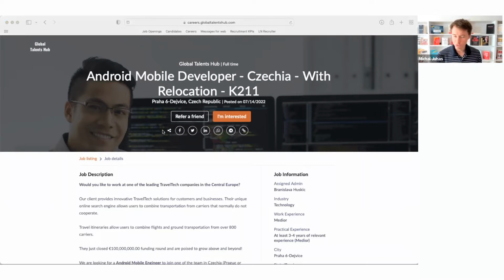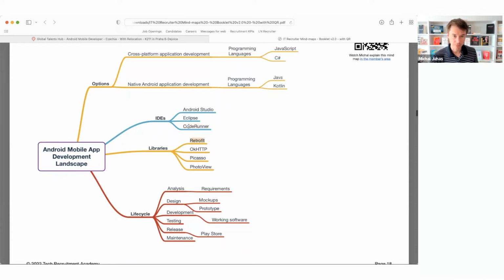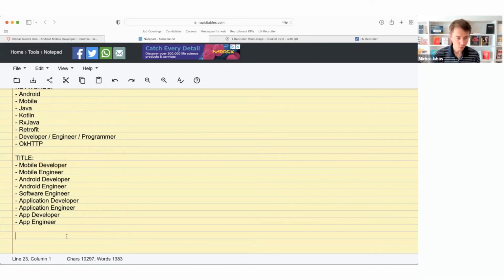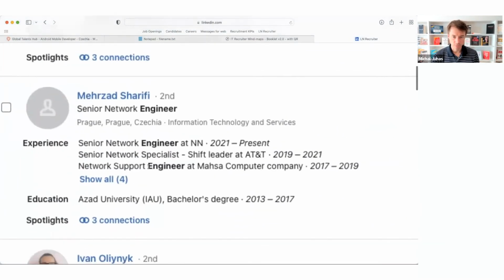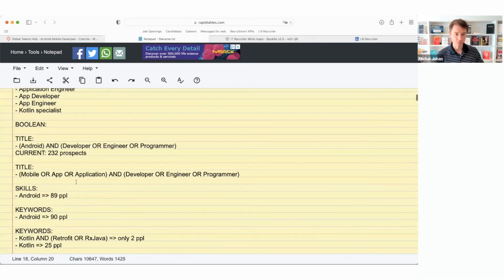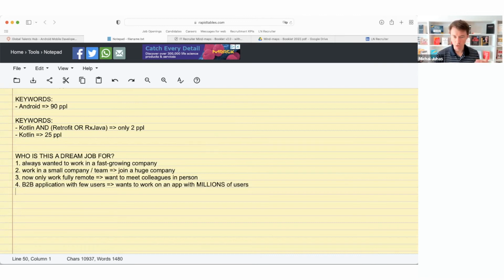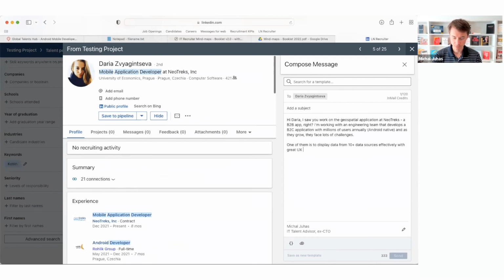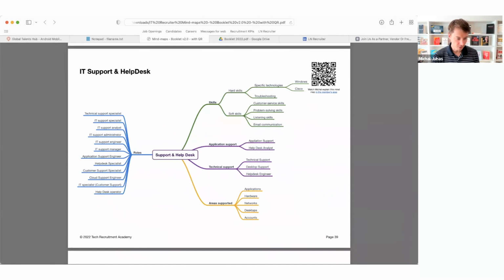How to Find and Recruit Android Mobile Developers